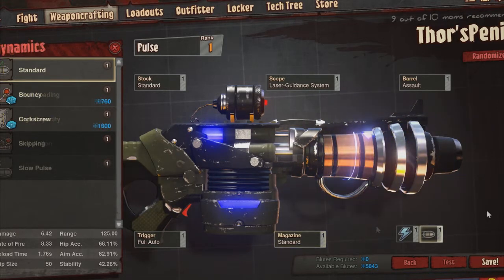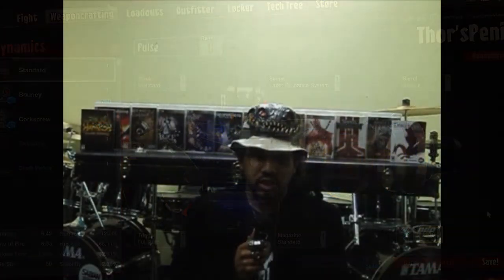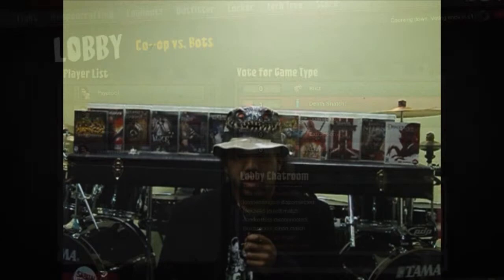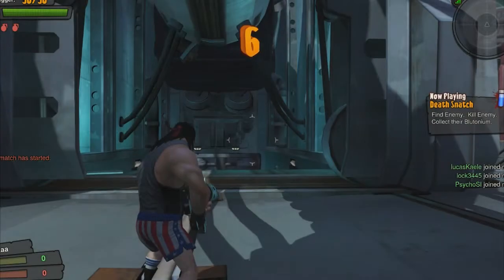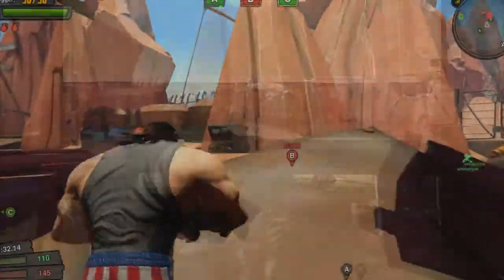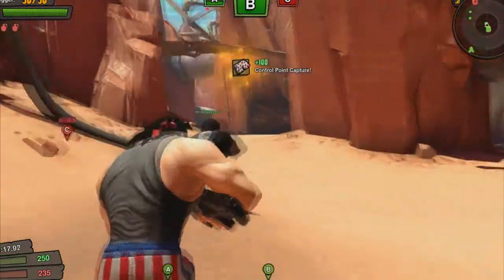PsychoSi Presents Loadout (free to play)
This is a review of loadout the free to play game.  Haven't heard of it? Well  now you did!